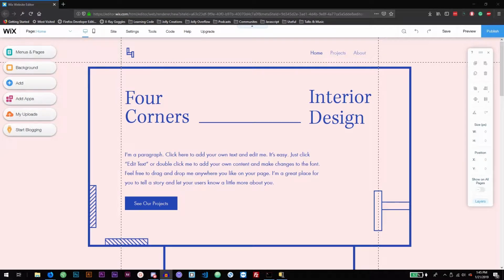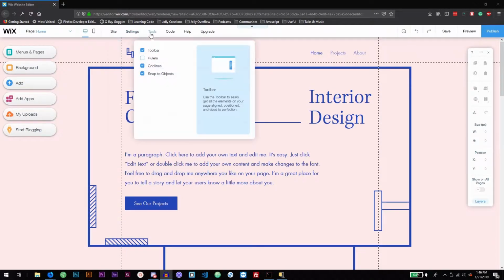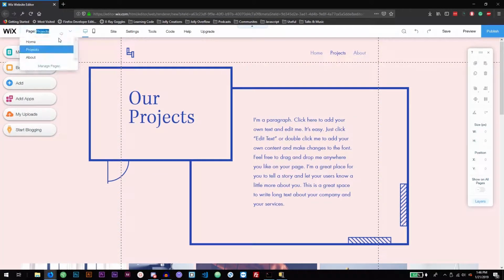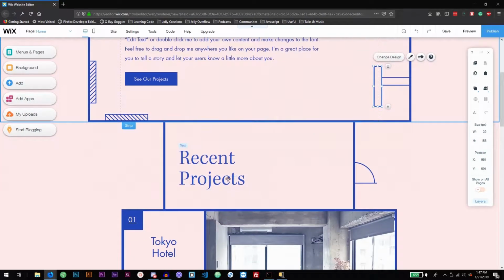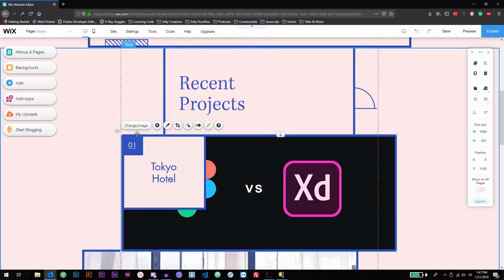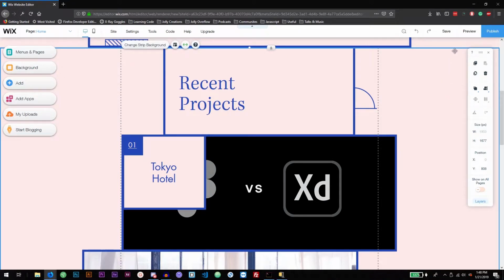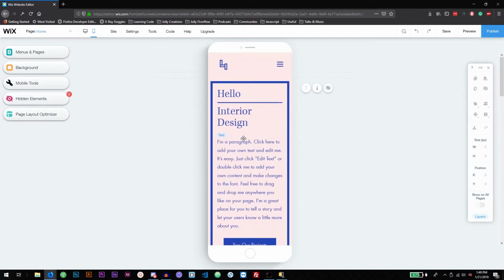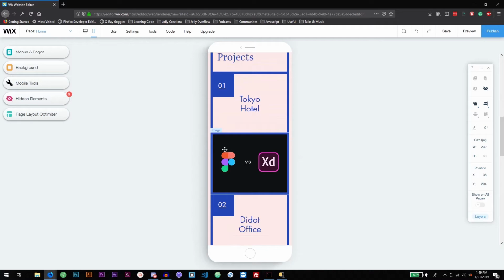ZeduHow Rating: Easy, Creating A Website In Wix! Episode 02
Wanna have access to more helpful guides?